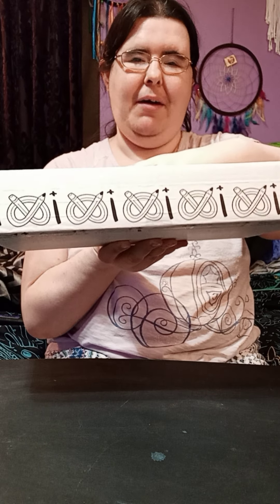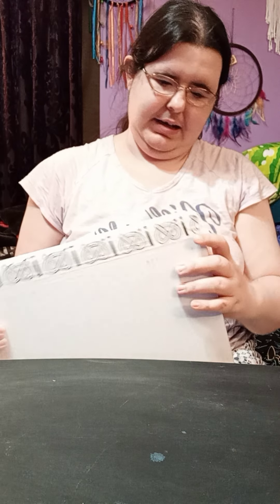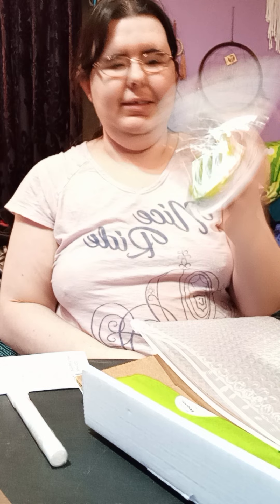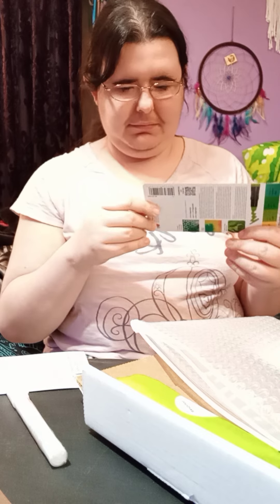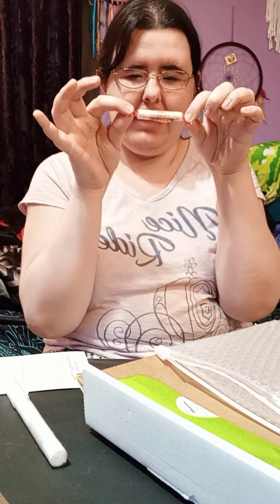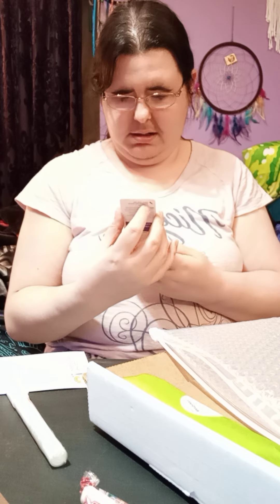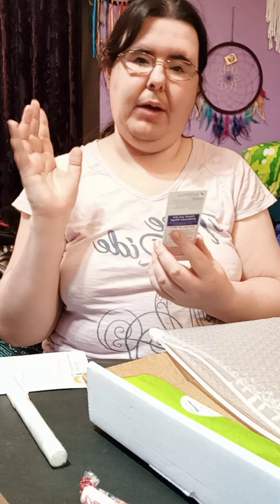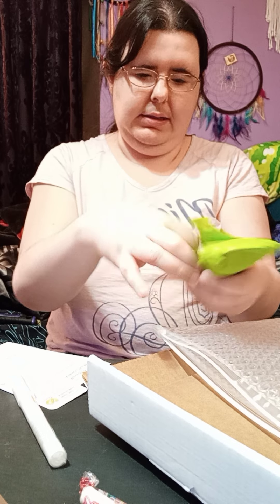my first artSnacks unboxing (p1)